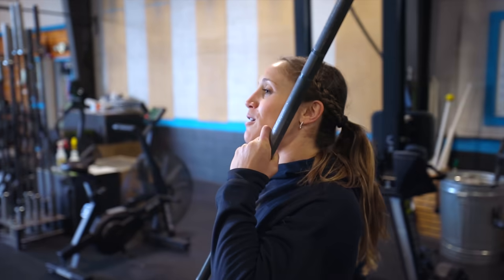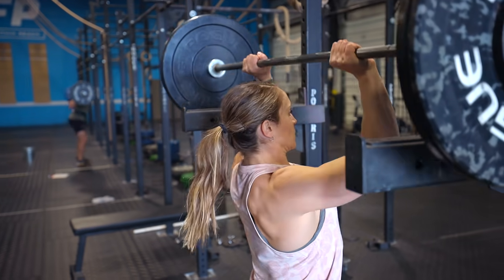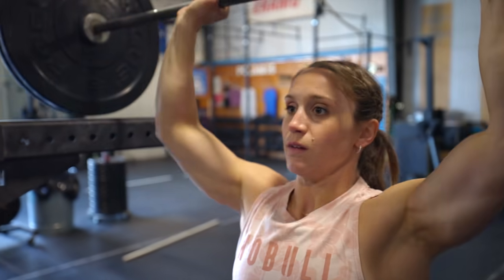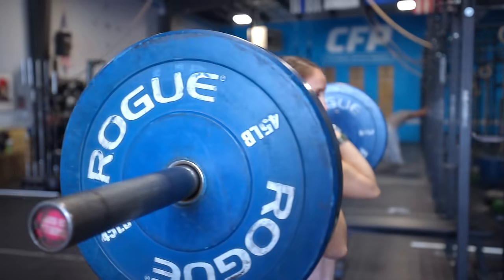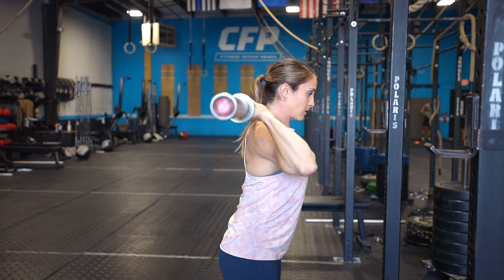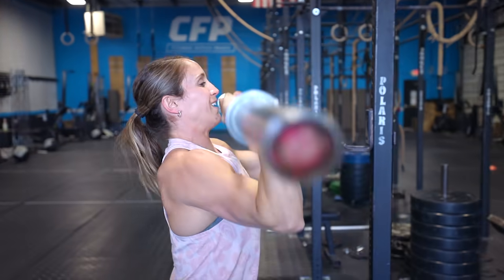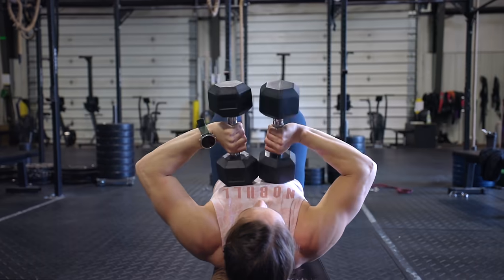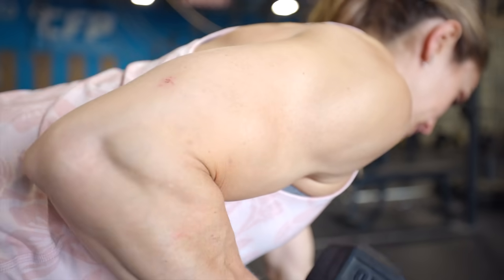5 SHOULDER EXERCISES YOU SHOULD BE DOING TO IMPROVE PRESSING | STRENGTH HYPERTROPHY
**AMAZON Favorites (Camera Lens, Gym Equipment, etc):

Patrick and I love sharing content with you guys!!